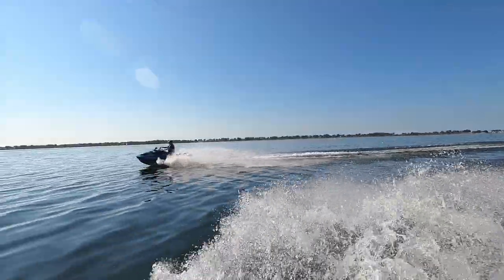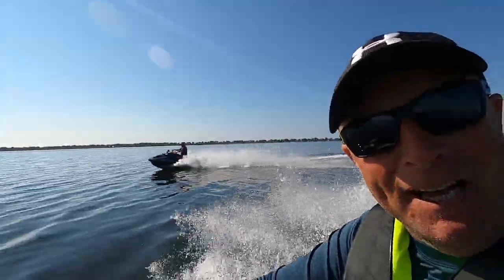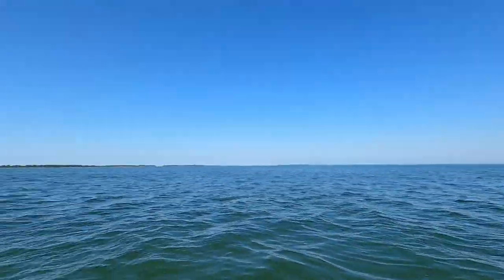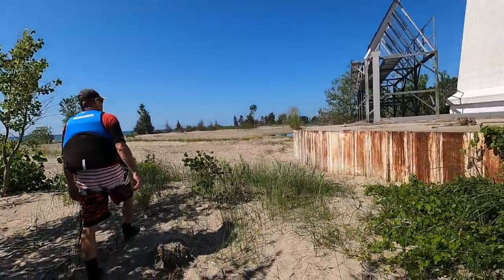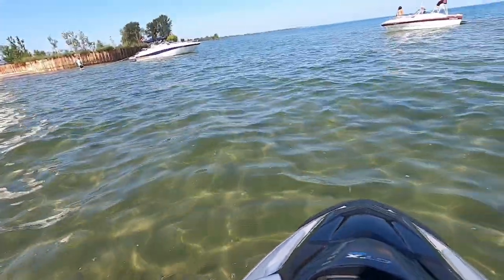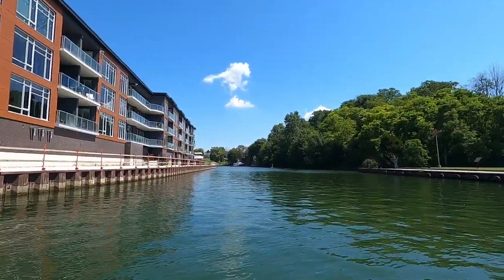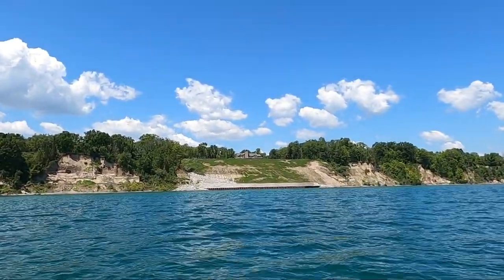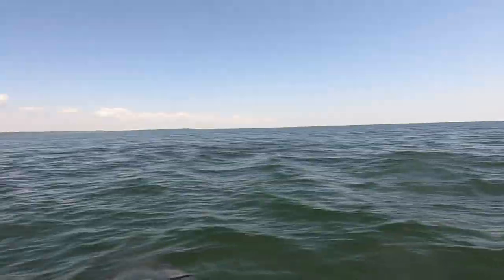Exploring Long Point and Port Dover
Episode 12 of My Sea Doo Life Adventures has me heading West on Lake Erie for this adventure.
On this ride I am joined by my good friend Wayne as we go riding around Long Point and then across Lake Erie over to Port Dover and then Turkey Point.

Boys will be Boys in this Vlog as Wayne constantly kept trying to soak me from the wake of his Sea Doo.

Also on this video, I am trying one without added music.